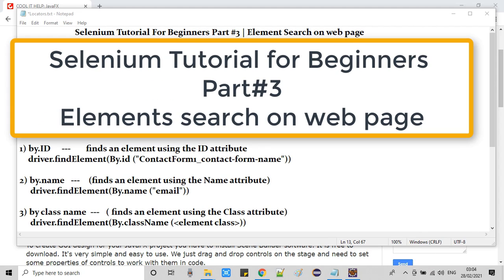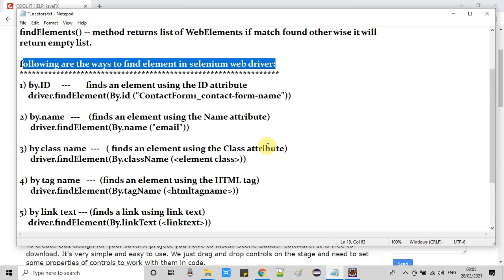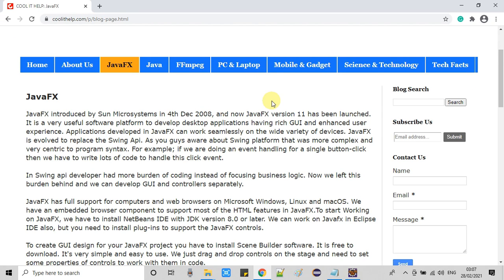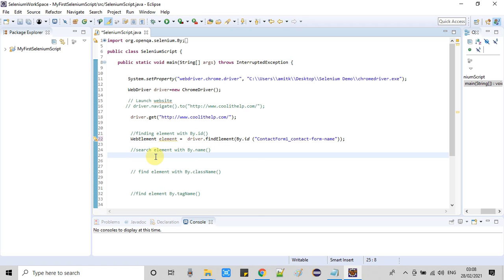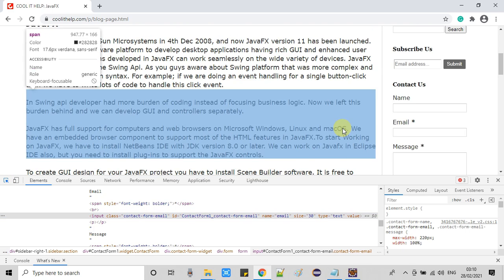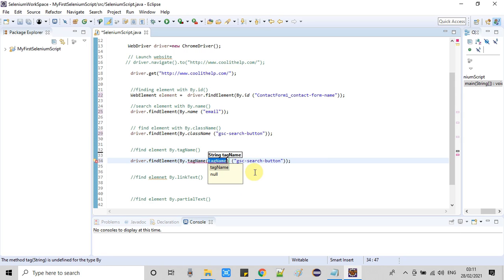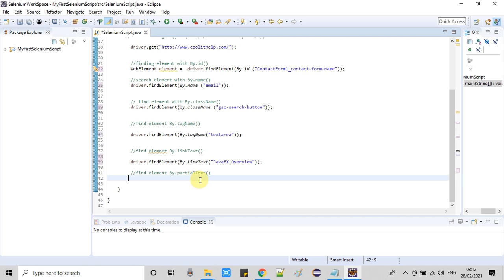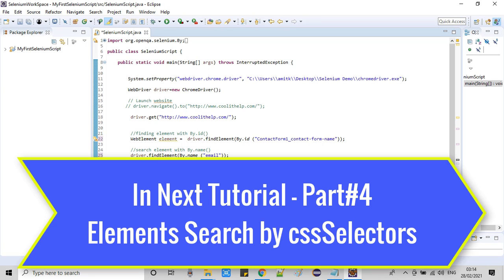Elements searching in selenium Web driver | Selenium Web Automation Tutorial for Beginners - Part #3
Hello Friends,
In this tutorial, we will see how to search any element in the selenium web driver on the web page. To search any element we have two base methods.
with the help of these methods, we can find elements on the web page. I have explained the searching of elements and various methods step by step in an easy way. Please watch the complete video for a better understanding of core concepts.

Search for any element can be performed with help of the following methods:
findElement() -- method returns WebElement object (exception if element not found)
findElements() -- method returns a list of WebElements if match found otherwise it will return an empty list.

following are the ways to find an element in a selenium web driver:
1) by.ID     ---       finds an element using the ID attribute
    driver.findElement(By.id ("ContactForm1_contact-form-name"))

2) by.name   ---    (finds an element using the Name attribute)
     driver.findElement(By.name ("email"))

3) by class name  ---   ( finds an element using the Class attribute)
     driver.findElement(By.className ("element class"))

4) by tag name   ---  (finds an element using the HTML tag)
     driver.findElement(By.tagName ("htmltagname"))

5) by link text --- (finds a link using link text)
    driver.findElement(By.linkText ("linktext"))

6) by partial link text (finds a link using the link's partial text)
     driver.findElement(By.partialLinkText ("linktext"))